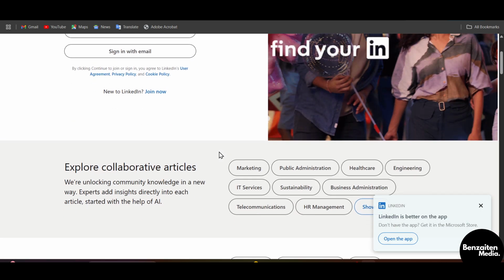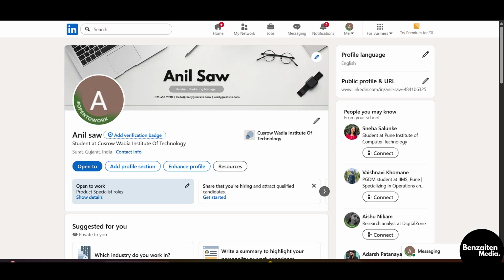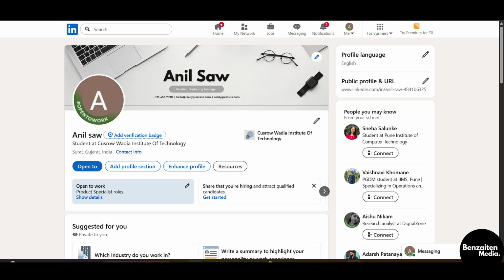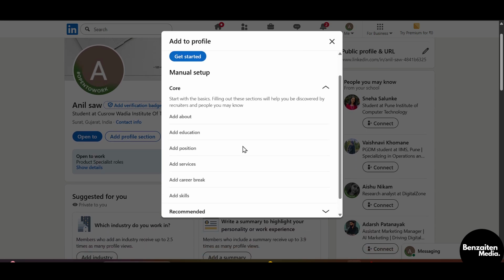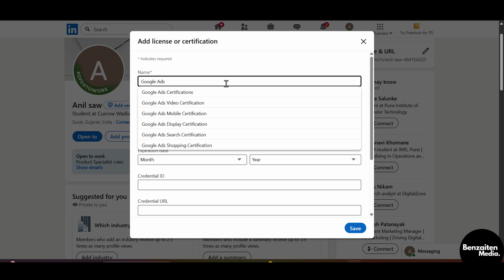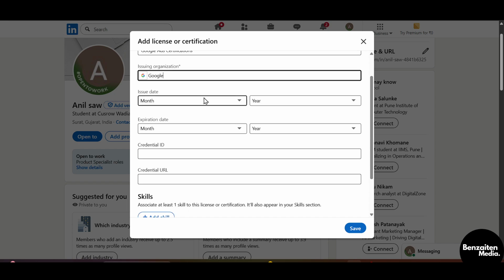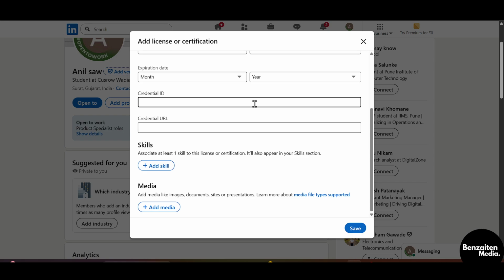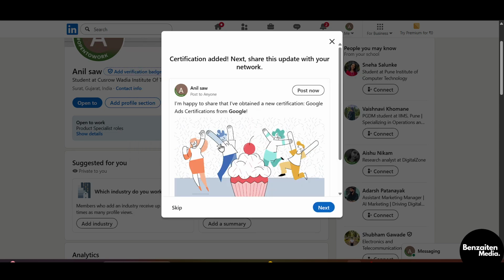How to Add Google Ads Certificate to LinkedIn Profile: 2025 Full Guide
📊💼 Want to showcase your Google Ads certification on your LinkedIn profile to boost your professional credibility? This full guide for 2025 will walk you through the process of adding your Google Ads certificate to your LinkedIn profile step by step. Whether you’re a digital marketer, advertiser, or business owner, this tutorial will help you highlight your expertise and stand out to potential employers or clients.

🔍 What You’ll Learn in This Tutorial:
✅ Steps to add Google Ads certification to your LinkedIn profile
✅ How to verify and link your Google Skillshop account
✅ Tips for optimizing your LinkedIn profile with certifications
✅ Best practices for showcasing your skills and achievements

This guide is perfect for professionals who want to enhance their LinkedIn profiles by displaying industry-recognized certifications like Google Ads. With clear instructions and actionable tips, you'll learn how to properly add and present your certification to maximize its impact.

🌟 Key Features Covered:

Tools for verifying and linking Google Ads certification
Steps to update your LinkedIn profile with new credentials
Best practices for presenting certifications professionally
How to resolve errors or challenges during setup
🔗 Additional Resources:
For more tutorials on professional branding, LinkedIn optimization, and career growth strategies, subscribe to our channel and check out our blog for detailed guides on enhancing your online presence and workflows.